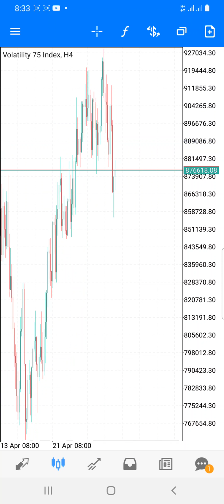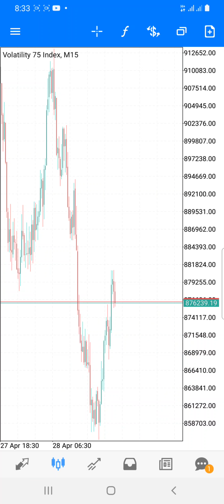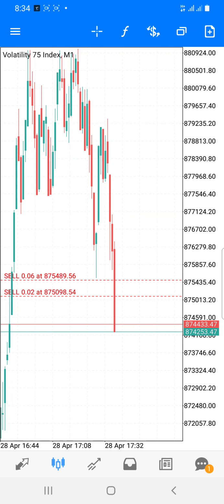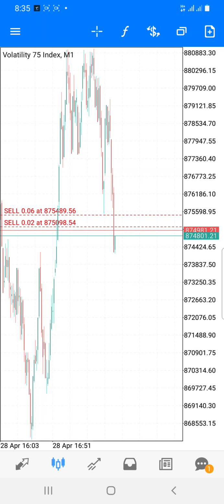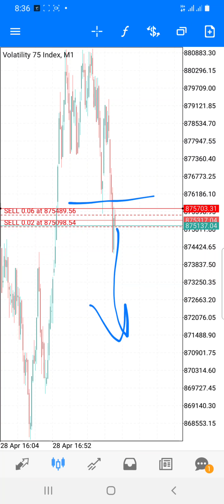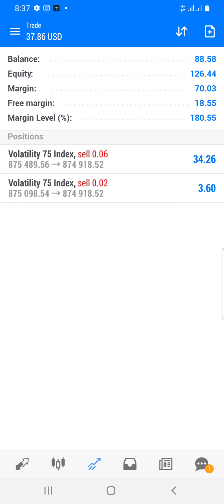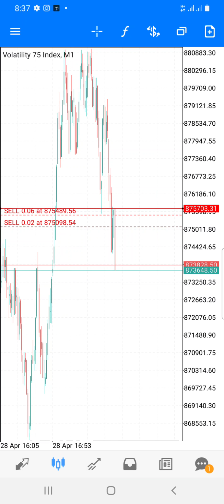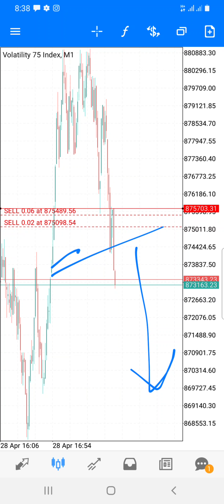Volatility 75 Bastard Scalping strategy Storm 2 | Best strategy for vix 75 | V75 best strategy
FREE MENTORSHIP ALWAYS AVAILABLE 👍👍👍